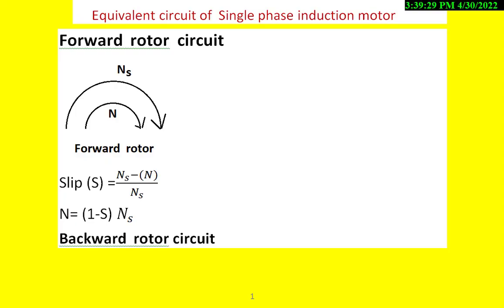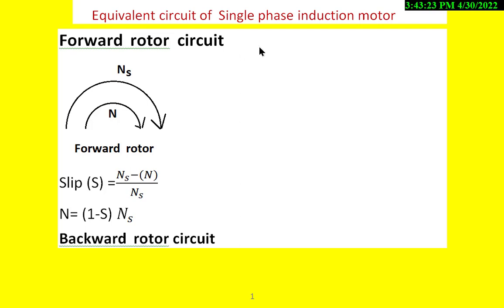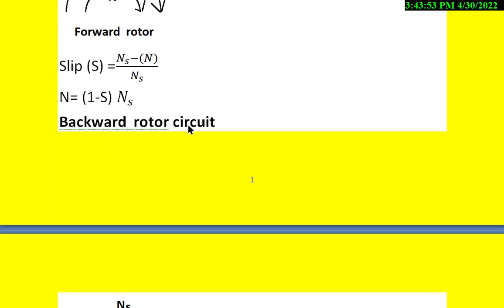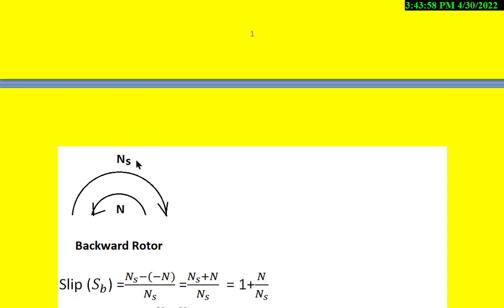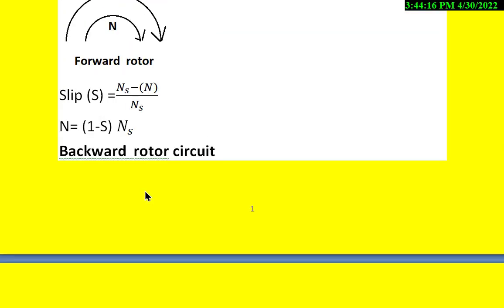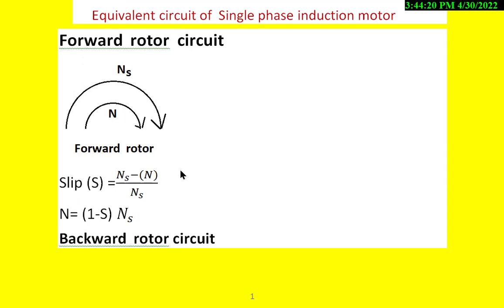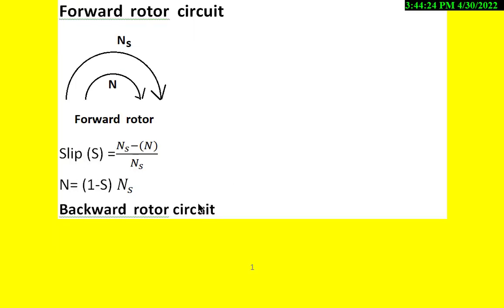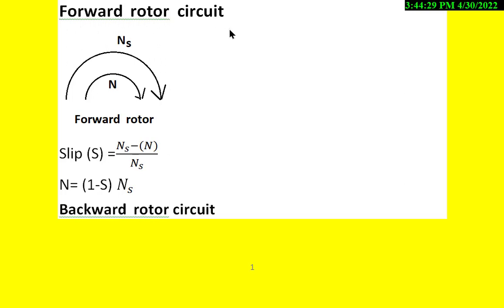Equivalent circuit of single phase induction motor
This video explains no load test,Blocked Rotor test.This also explains double rovolving field theory,Forward rotor circuit,Backward Rotor circuit,backward slip,forward slip.

1. Numerical problem on single phase induction motor
2. No load and Blocked Rotor Test on Single phase induction motor